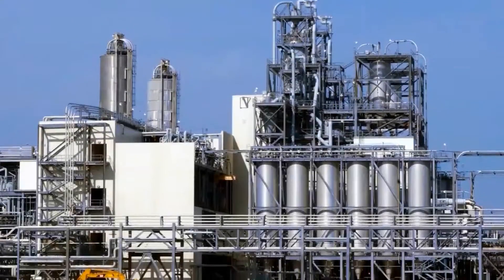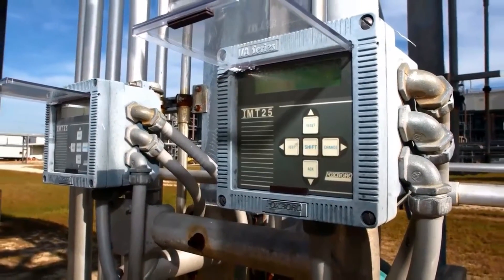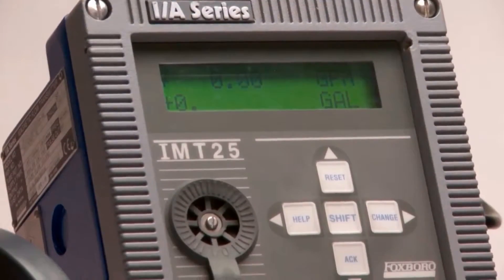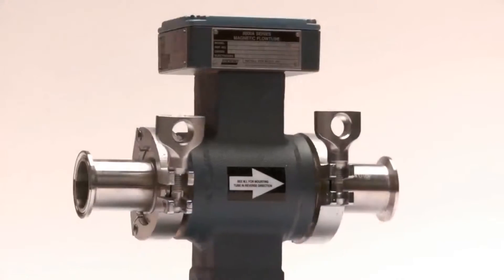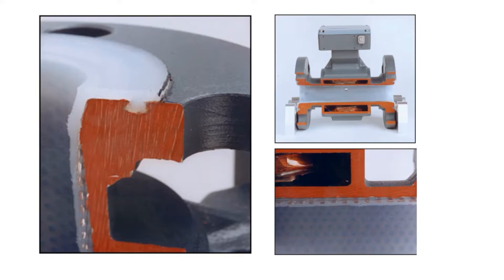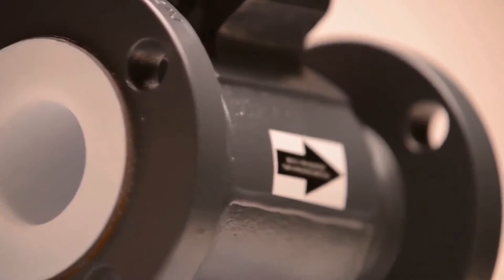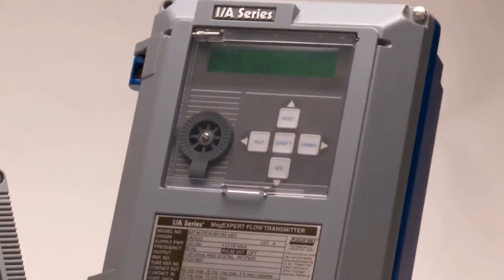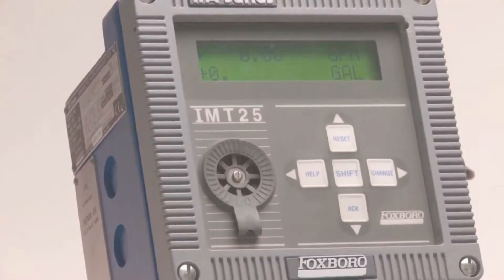Foxboro Magnetic Flowmeters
When it comes to the application of Magmeters, the biggest problem our customers have is reliability. These devices commonly breakdown due to the corrosive and abrasive materials they measure, and the effects of the internal pressure of the liquid flowing through them.

Foxboro magnetic flowmeters, however, solve these industry-wide issues with superior construction, compact design, the widest selection of options, combined with low power consumption.

Foxboro magnetic flow tubes utilize a superior electrode. By using large electrodes, the flowmeter output is less sensitive to the effects of entrained air, and unaffected by higher internal pressures.

Rugged Teflon liners are resistant to chemical attack which makes it possible to use the Foxboro magnetic flowmeter in hard to handle corrosive liquids and slurries.

Finally, Foxboro magnetic flowmeters offer system  accuracy of plus or minus 0.25 percent of reading.

Foxboro flow tubes can be paired with there IMT 25 and IMT 96 transmitter for complete compact system that provides unequalled durability measurement accuracy and performance with virtually no maintenance and minimal replacement cost covering the widest choice of industry applications available.

Foxboro magnetic flowmeters solve these industry-wide issues with superior construction, compact design, the widest selection of options, combined with low power consumption. Foxboro magnetic flow tubes make a superior electrode system because they are designed with large electrodes, making output less sensitive to the effects of entrained air, and unaffected by higher internal pressures.

Rugged Teflon liners are resistant to chemical attack which makes it possible to use the Foxboro magnetic flowmeter in hard to handle corrosive liquids and slurries.  Foxboro magnetic flowmeters offer system  accuracy of plus or minus 0.25 percent of reading.